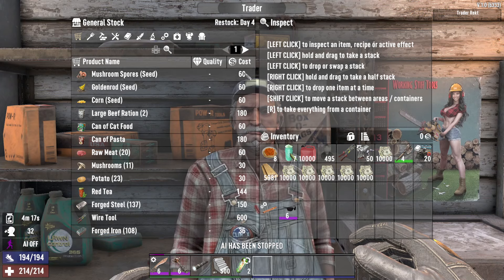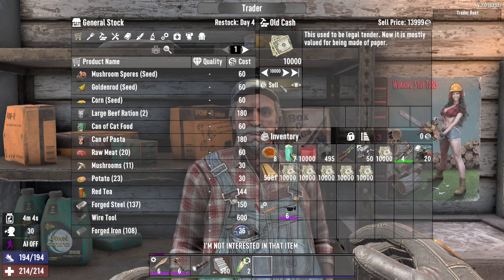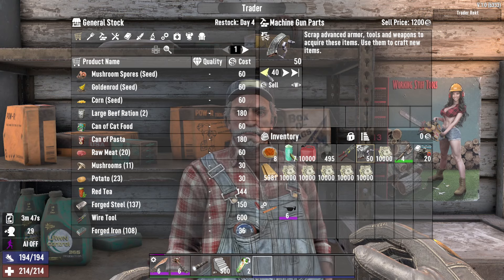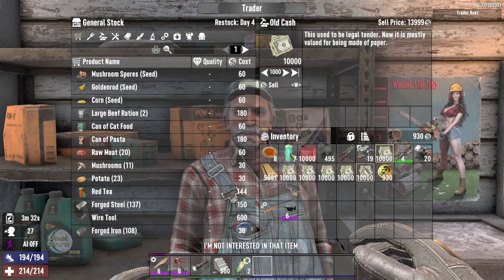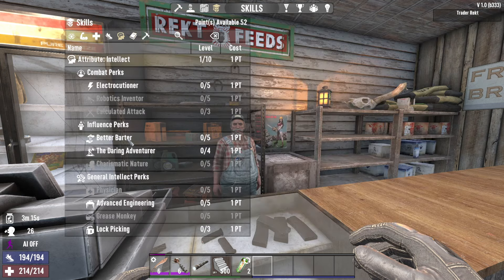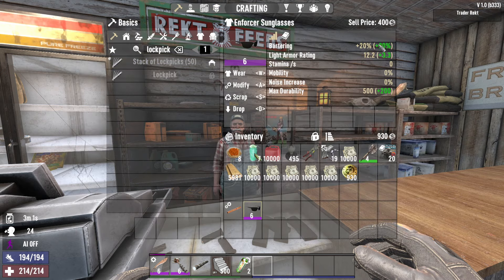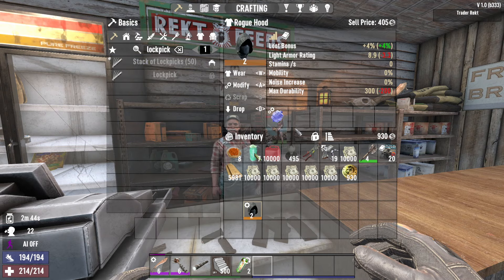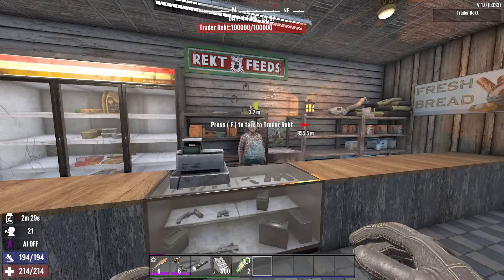Selling to the Trader Explained in 7 Days to Die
Learn all about selling to the trader in 7 Days to Die with this helpful guide. Find out how to make the most of trading in the game!